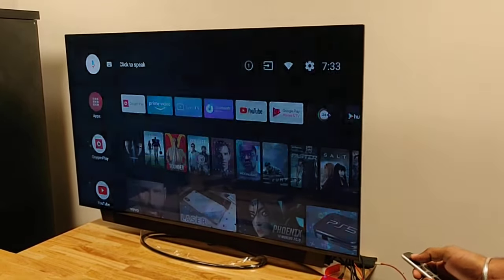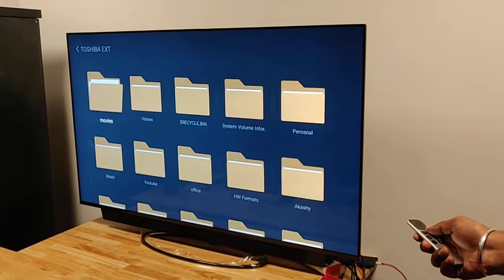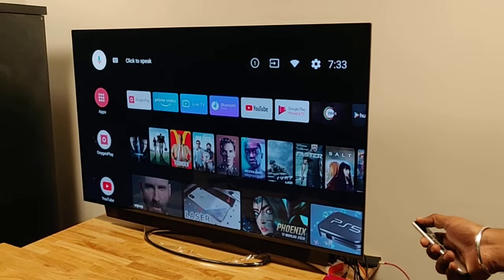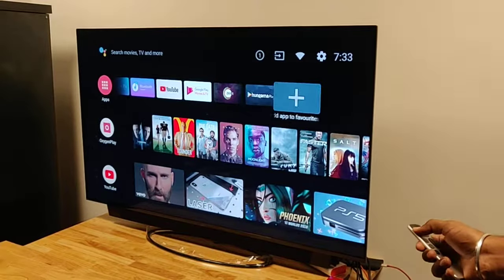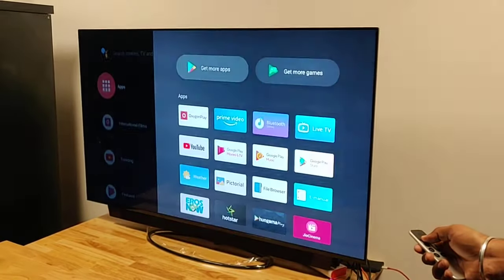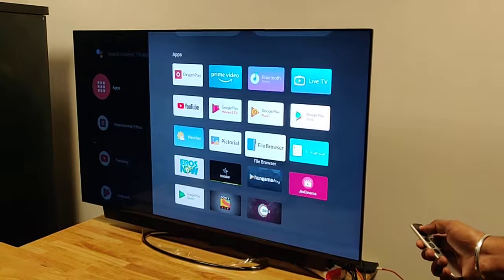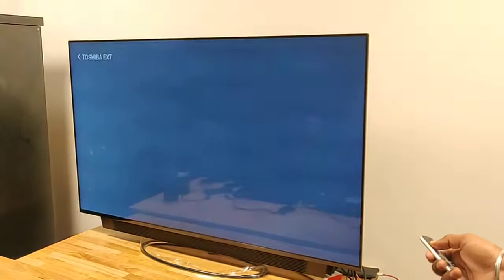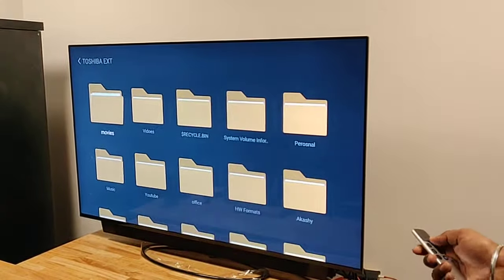OnePlus TV How to use the External drive with TV